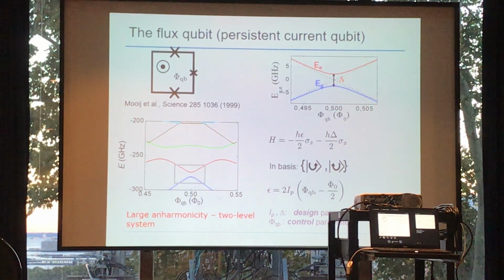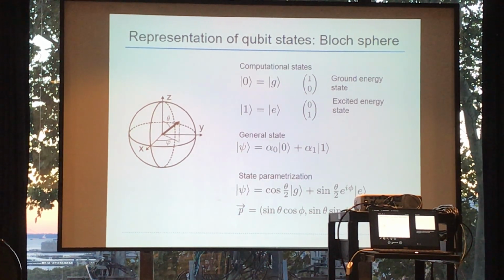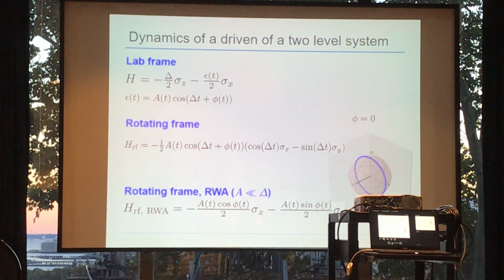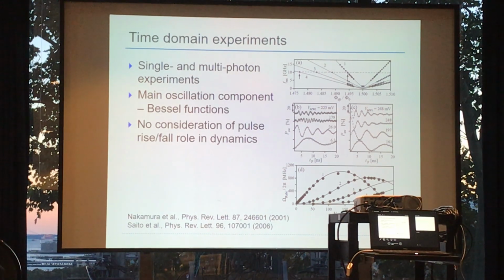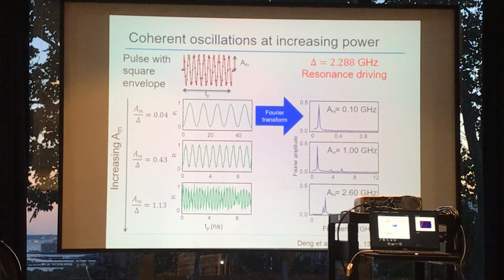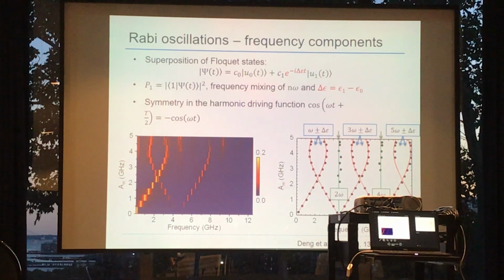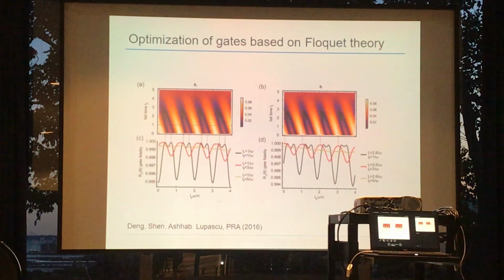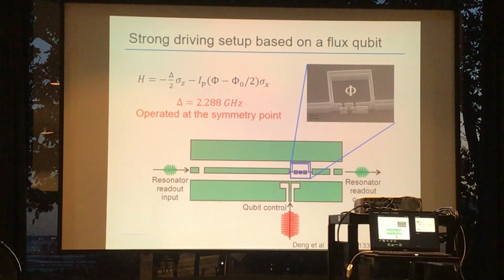QC talk part B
On QCCC workshop